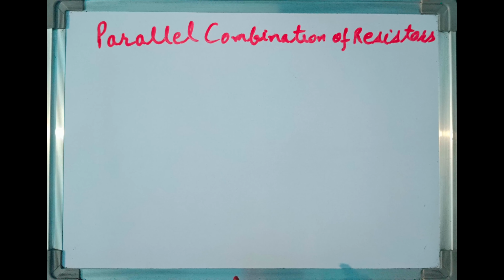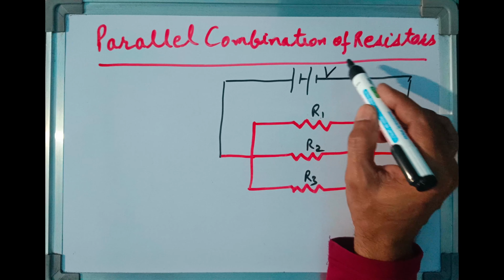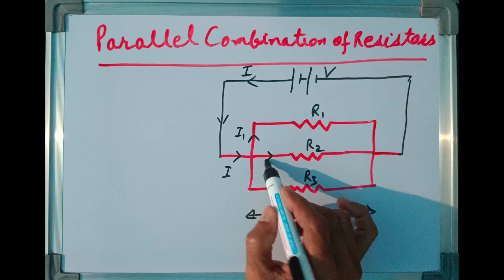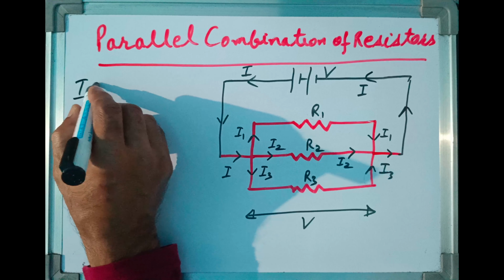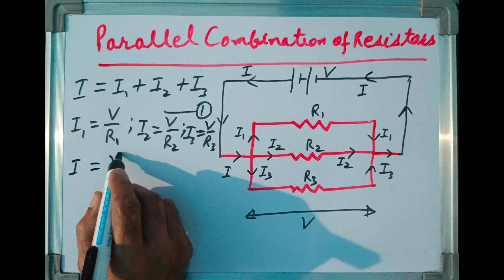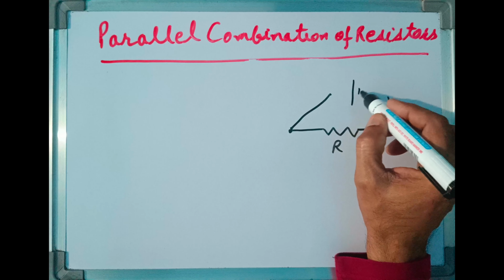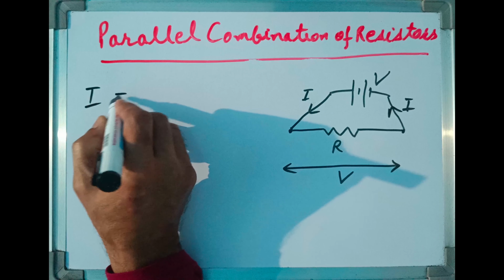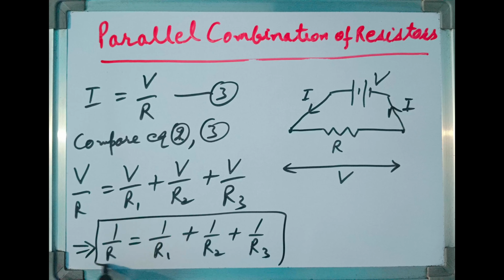PARALLEL COMBINATION OF RESISTORS | NJPhysics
* Resistance
* Combination of resistances in parallel
* Splitting of potential
* Ohm's law
* Equivalent Resistance of parallel combination of resistances